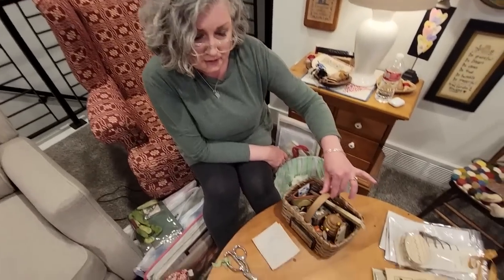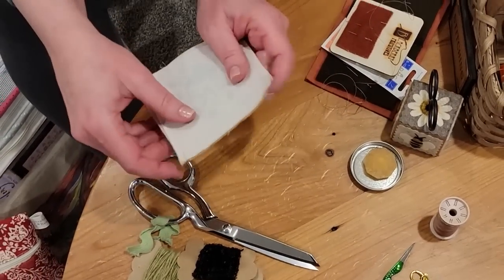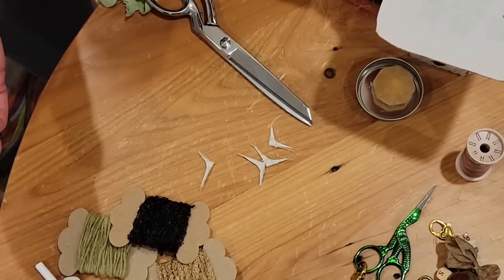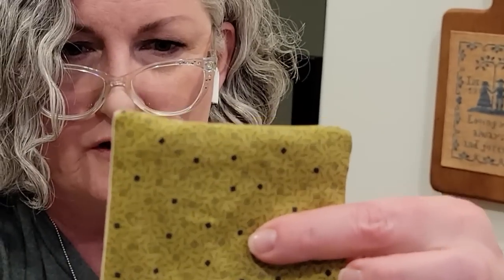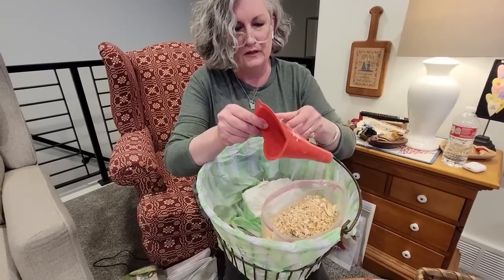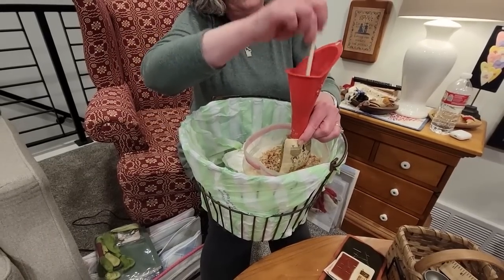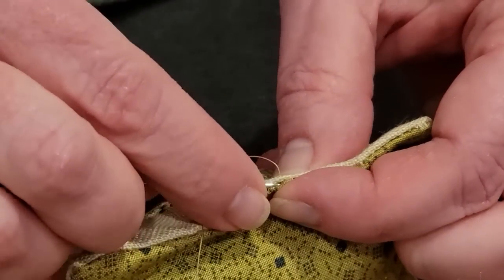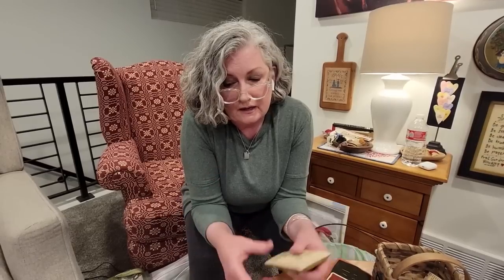FlossTube #11 Sawdust Tutorial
Per requested, I have produced this video as a tutorial for filling small cross stitch pillows and other types of small pillows with SAWDUST.

I've learned so much from Vonna Pheiffer and love her tutorials on her youtube channel called Vonna Pheiffer.  I recommend watching all her videos for more information regarding all kinds of finishes.   Her video titled "FINISHING: A Simple Pillow Ornament with Vonna, The Twisted Stitcher" shows the machine sewing the edges of her pillows and reinforcing the corners.

Stitch Etc in Farmington MO is selling bags of their pure wood sawdust.  Give them a call to order some.